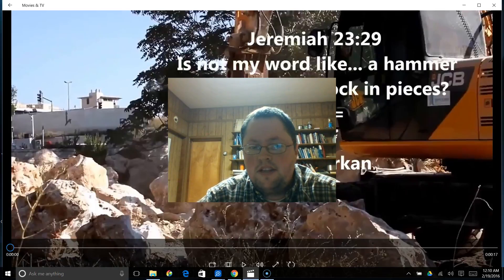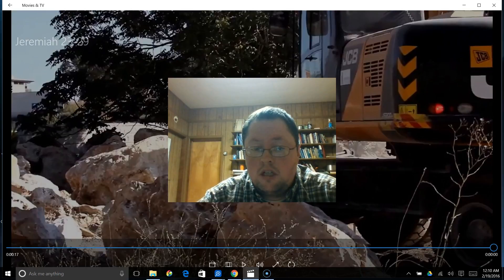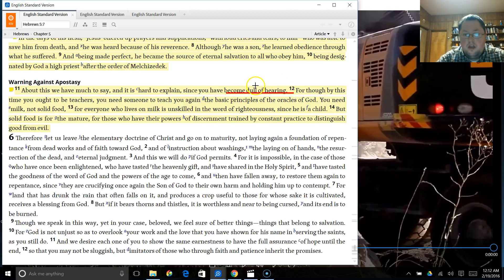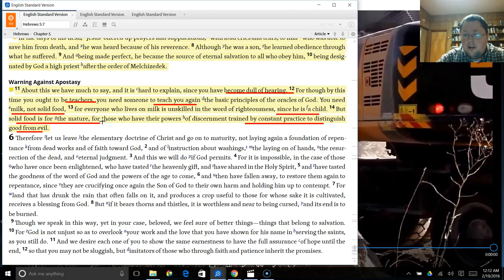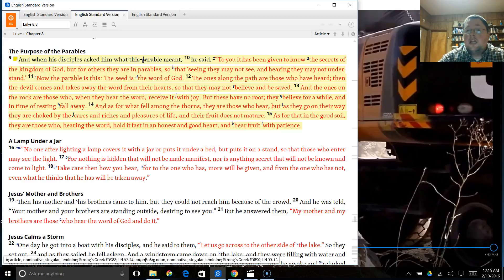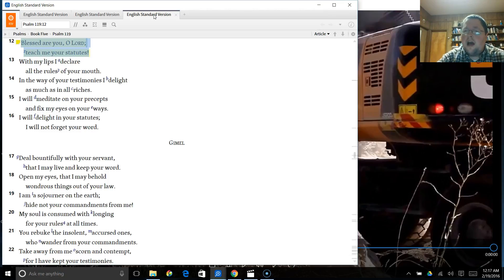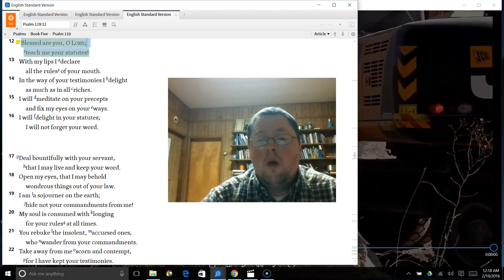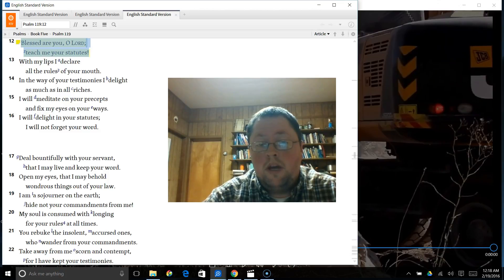HOG: I Don't Feel Fed 2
What are you doing to prepare yourself to be fed before worship?  Have you done anything yet?